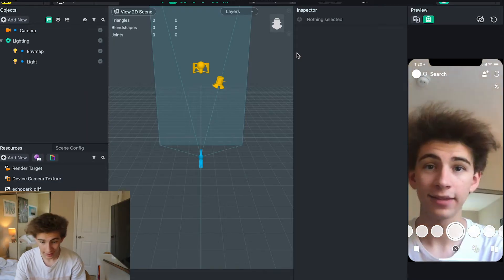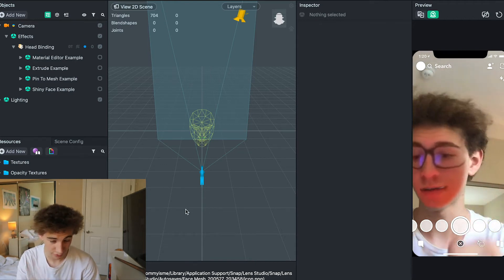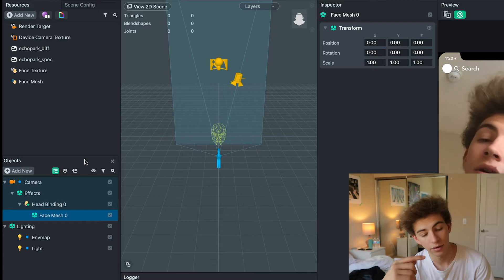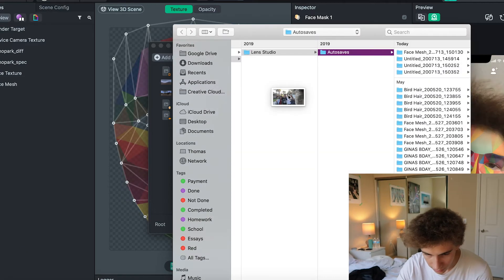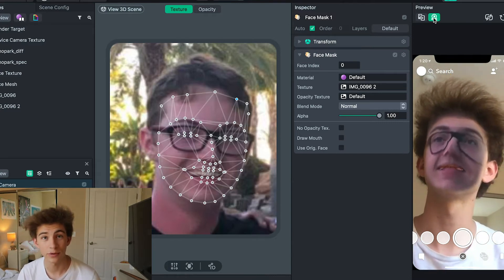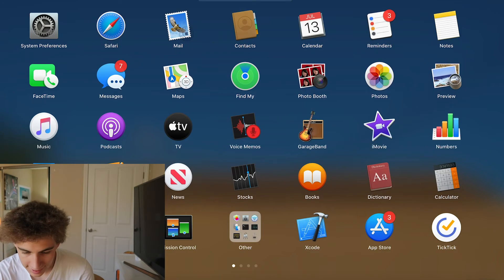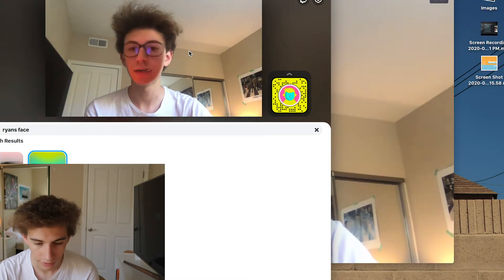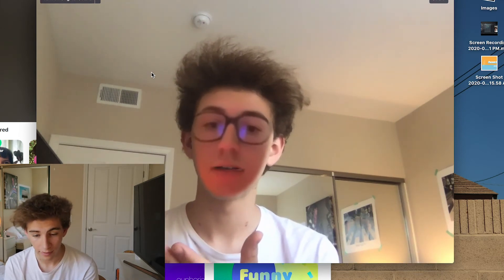Zoom Face Stealing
Made with lens studio.
TLDW:
In order to deep fake you must

1) get a picture os a SINGLE PERSONs face

2) Go to objects and add new face mask

3) Add the photo of them to the object

4) upload to Snapchat

5) open snap cam

6) Select snap cam as camera in zoom

7) select your deep fake

8) You done 😃

00:00 Intro
00:16 Things to know
01:10 Tutorial
03:11 Use in Zoom

Tommyisme.com

Tommyisme.com